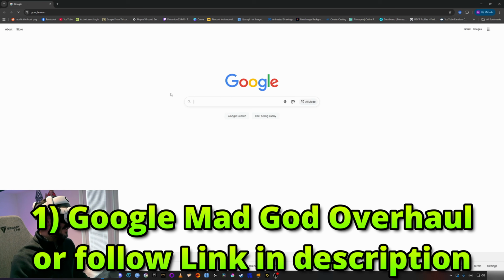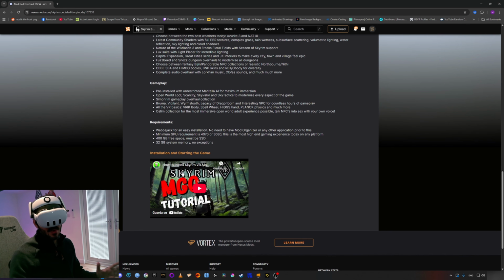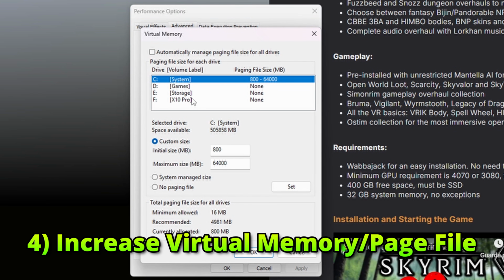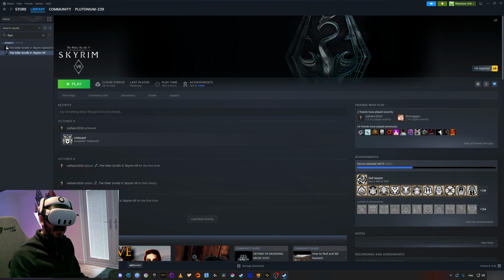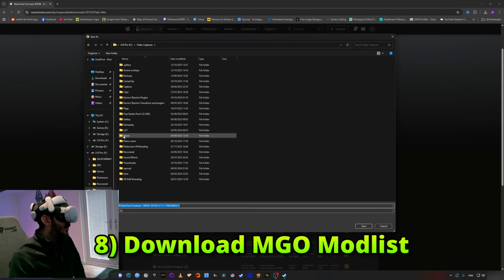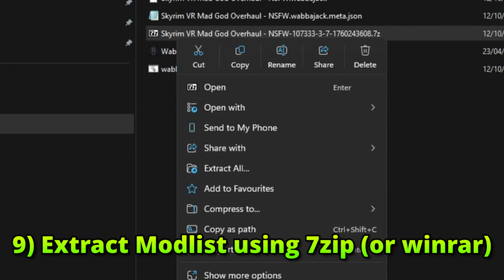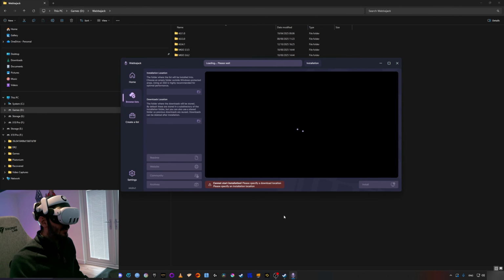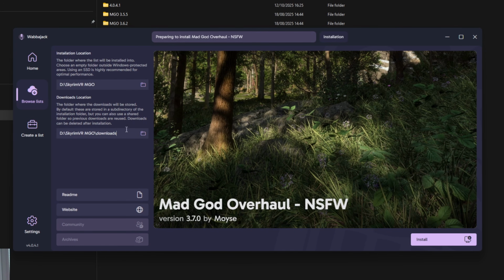How to install Skyrim VR Mad God Overhaul: Thousands of mods in a single click [UPDATED]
Transform you Skyrim VR experience in few simple steps with this easy tutorial. I just updated it since Wabbajack interface changed a bit. Skyrim VR Mad God Overhaul is here and it's AWESOME! Hope you'll enjoy as much as I do!

IMPORTANT: To launch the game with mods run MO2 and then click top right the orange arrow.

My System Config:
Mobo: Asus Rog Strix 570 e-gaming
CPU: AMD 5800X
GPU: Nvidia RTX 4090
RAM: Corsair Vengeance Pro 32GB
SSD: 2 TB (Samsung 970 Evo)